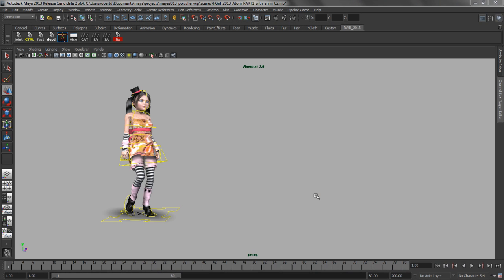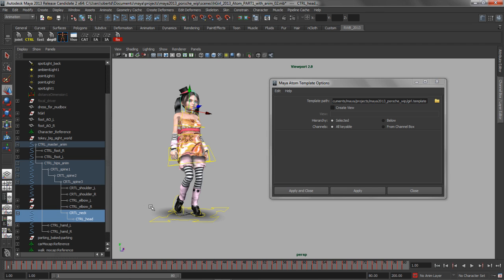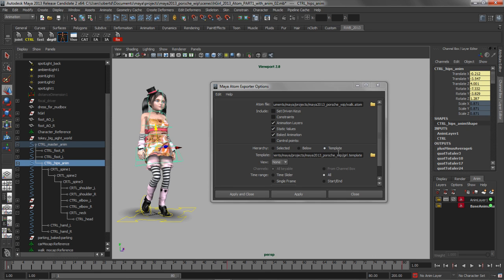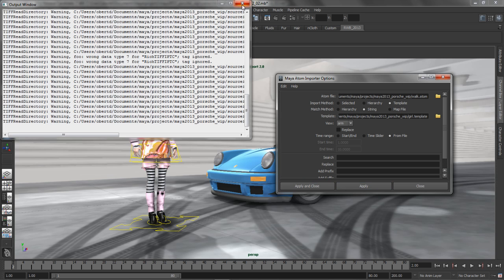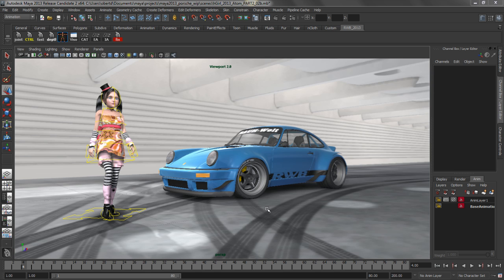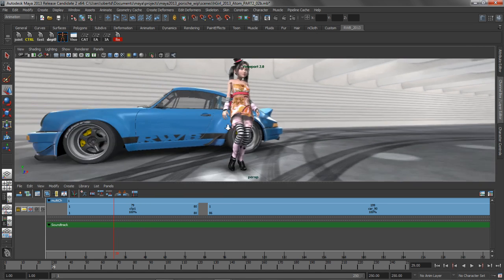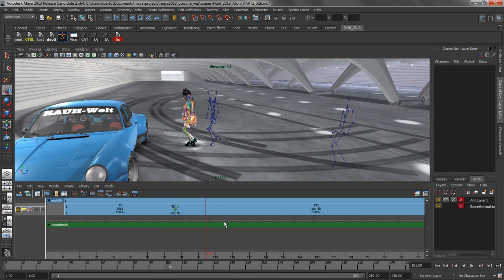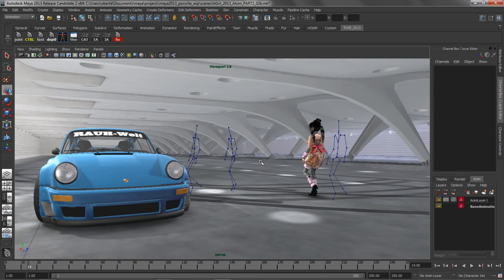Autodesk Maya 2013: ATOM Animation Transfer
ATOM Animation Transfer
Now artists can transfer animation between characters via the new ATOM (Animation Transfer Object Model) offline file format—another element of the new Open Data initiative. ATOM natively supports keyframes, constraints, animation layers, and Set Driven Keys, enables artists to more easily repurpose existing animation data as new characters are created.

Trax Clip Matching
Artists can now more easily visualize how motions within two or more Trax clips match in order to adjust how they blend together. Clip Ghosts enable animators to view the start and end frames of clips as skeletal wireframes in the 3D view; clips can be manually matched with the help of these visual cues, or automatically matched using a choice of options for translation and rotation